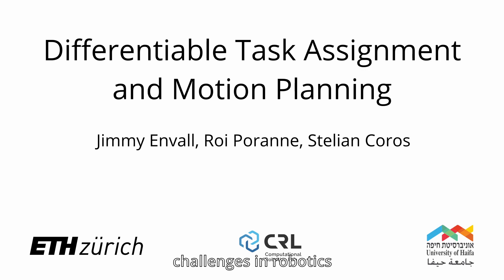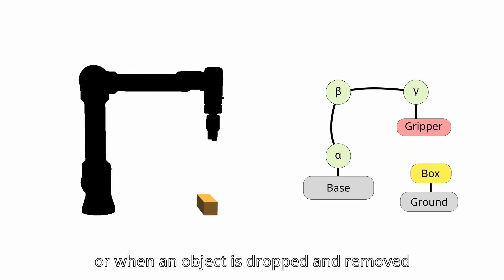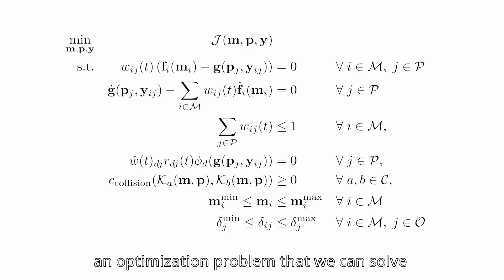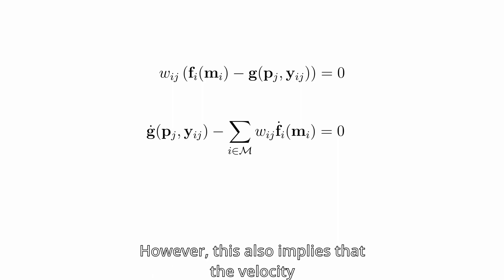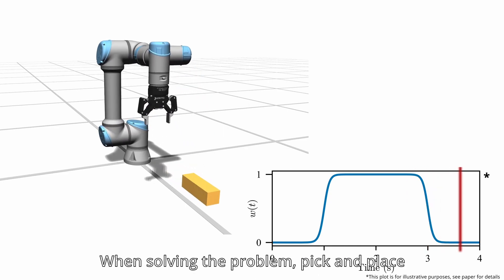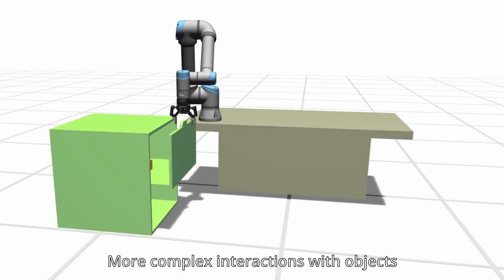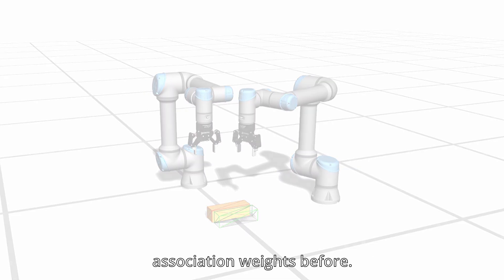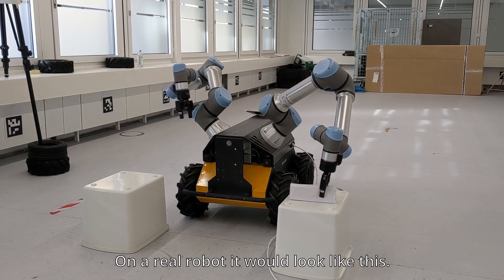Differentiable Task Assignment and Motion Planning - Supplementary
Supplementary video for the IROS 2023 paper
"Differentiable Task Assignment and Motion Planning" by Jimmy Envall, Roi Poranne, and Stelian Coros.
2023 IEEE/RSJ International Conference on Intelligent Robots and Systems (IROS 2023)

Abstract:
Task and motion planning is one of the key problems in robotics today. It is often formulated as a discrete task allocation problem combined with continuous motion planning. Many existing approaches to TAMP involve explicit descriptions of task primitives that cause discrete changes in
the kinematic relationship between the actor and the objects. In this work we propose an alternative, fully differentiable approach which supports a large number of TAMP problem instances. Rather than explicitly enumerating task primitives, actions are instead represented implicitly as part of the solution to a nonlinear optimization problem. We focus on decision making for robotic manipulators, specifically for pick and place tasks, and explore the efficacy of the model through a number of simulated experiments including multiple robots, objects and interactions with the environment. We also show several possible extensions.